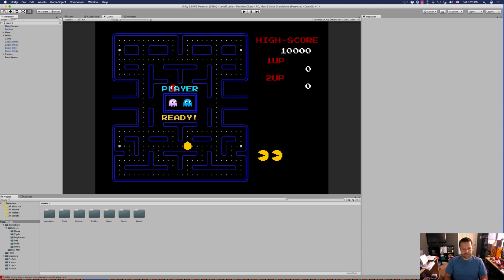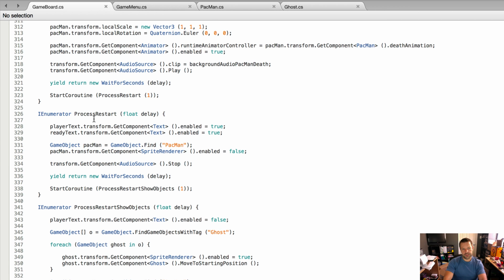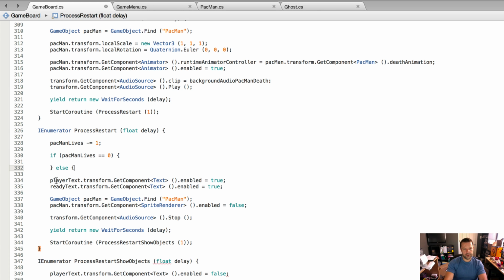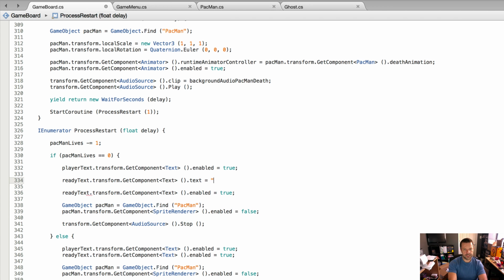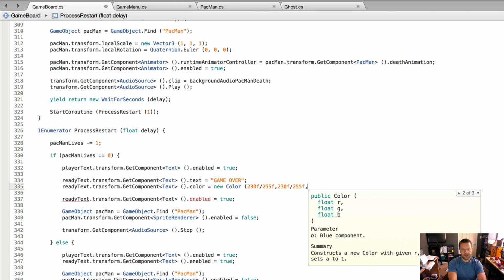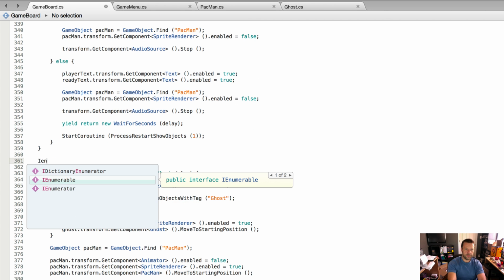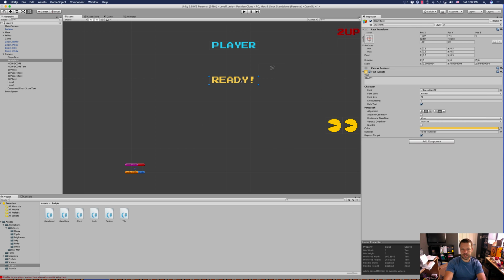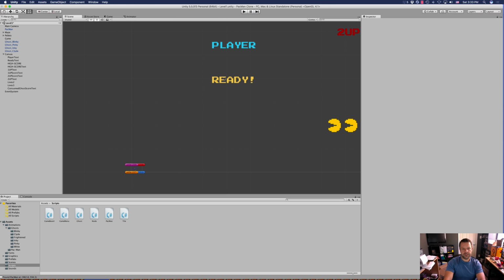How to make a game like Pac-Man in Unity 5 - Part 20 - Game Over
Part 20 of How to make a game like Pac-Man in Unity 5. In this part we continue to build our Pac-Man clone by adding logic to trigger a game over.